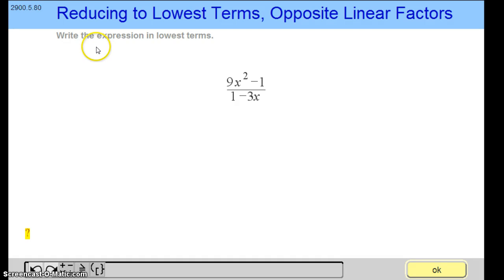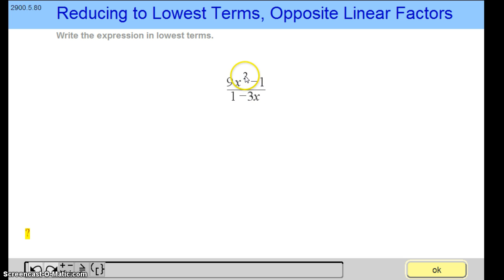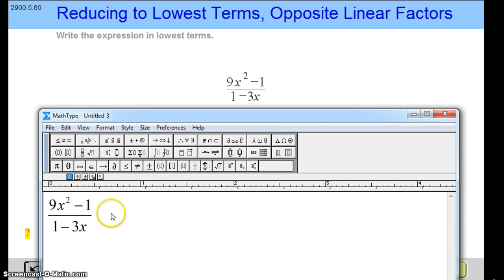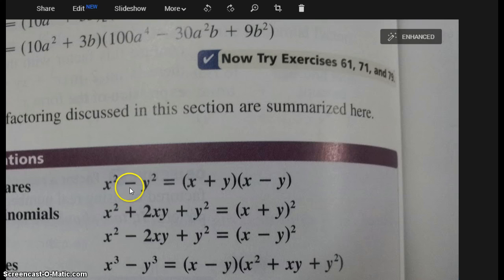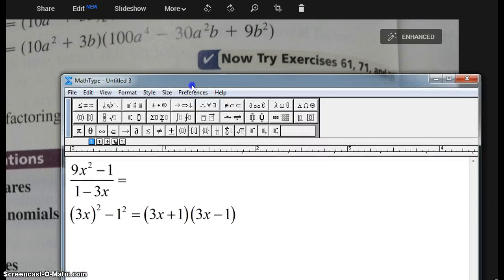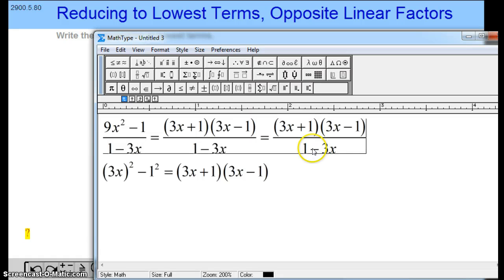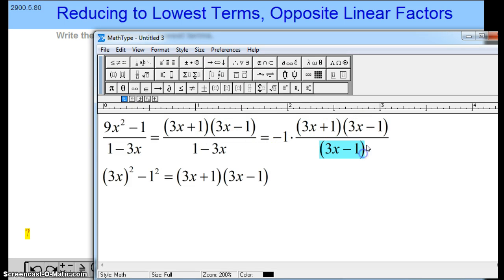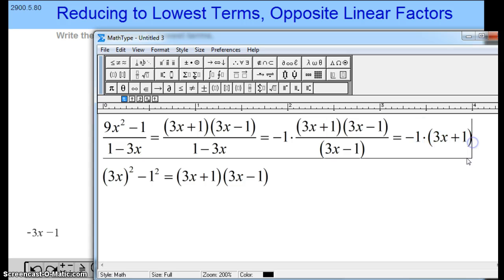2900 5 80 Reducing to Lowest Terms Opposite Linear Factors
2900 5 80 Reducing to Lowest Terms Opposite Linear Factors